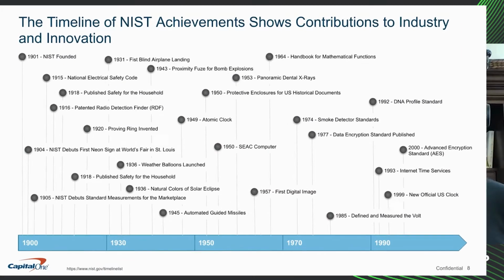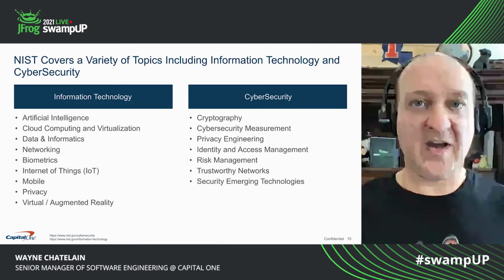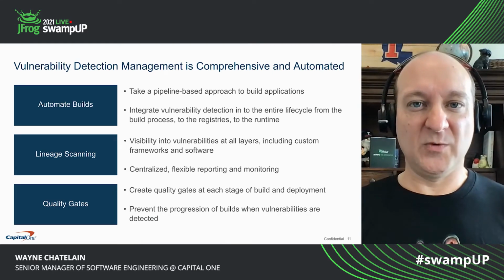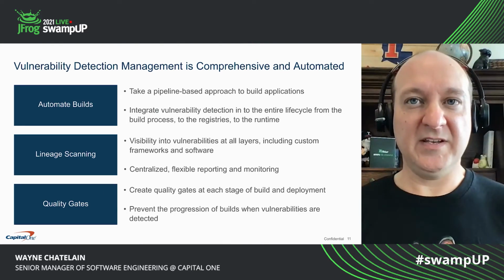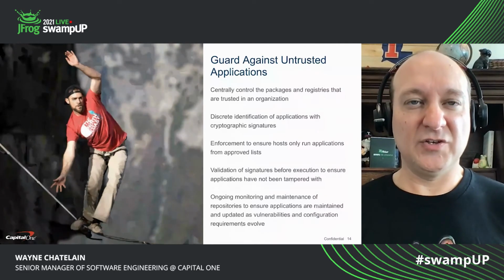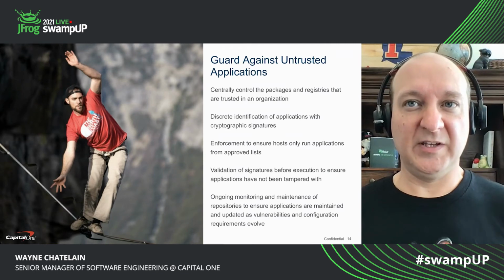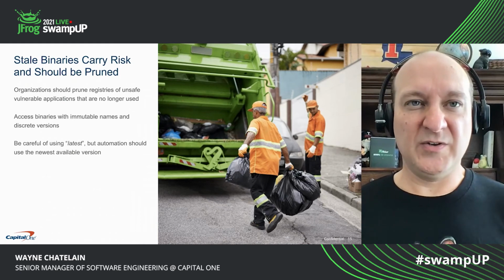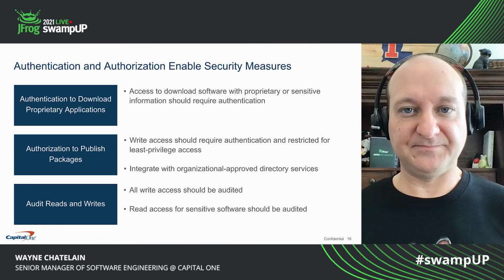NIST Alignment with Artifactory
We will explore some of the NIST recommendations and examine how Artifactory can be aligned with the NIST guidelines.

The National Institute of Standards and Technology (NIST) in the US publishes guidelines for maintaining application security and countermeasures for managing major risks.

With binary repositories and container registries being a key component in the software delivery lifecycle for enterprises, Artifactory plays a central role for security and risk management.